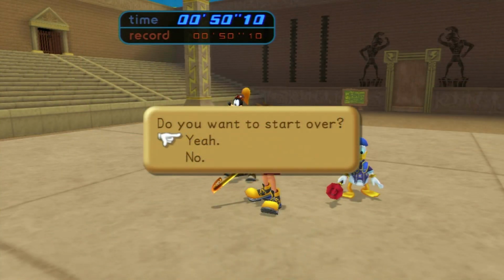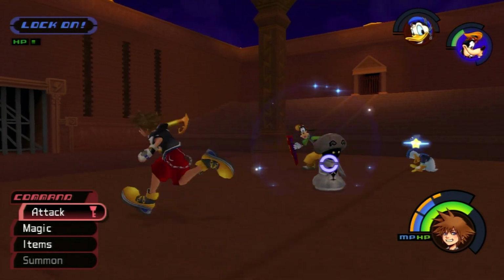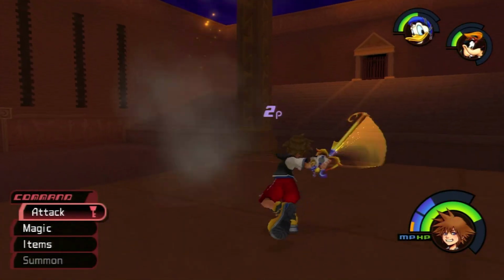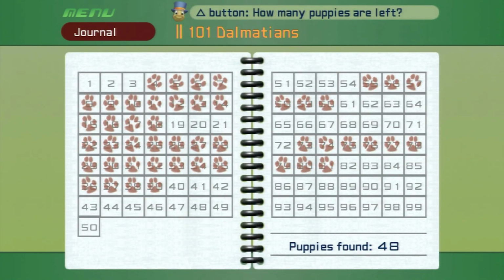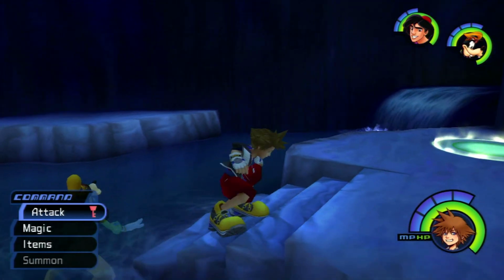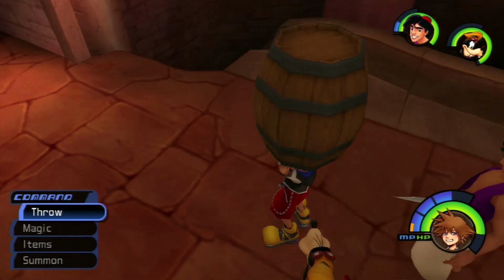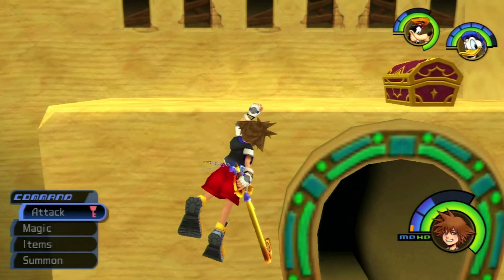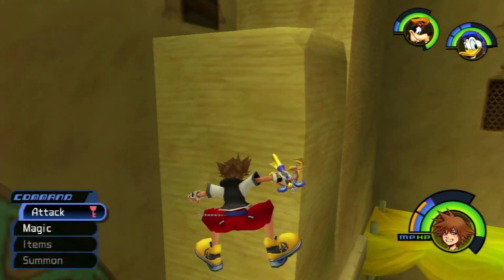Tyler Plays Kingdom Hearts [27] | Contest of Insanity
In this other-half of the post-world cleanup, we enter the Pegasus Cup in the Olympus Coliseum, with me having to do many attempts because of the final round being a cheap-ass. After that, we do more backtracking in Agrabah to obtain the chests we can now access with the High Jump ability.